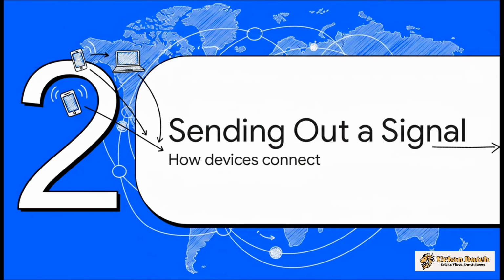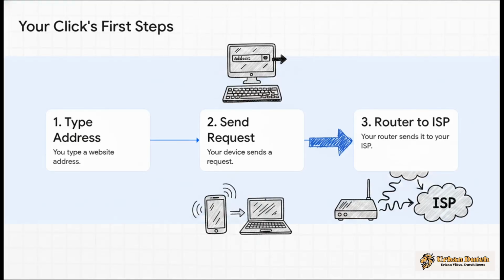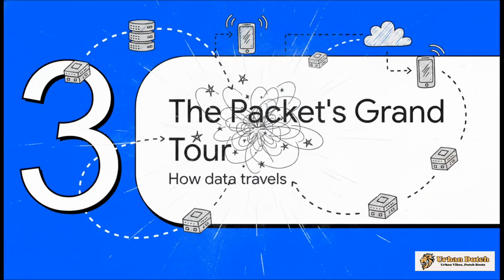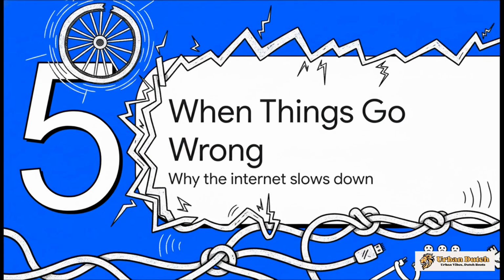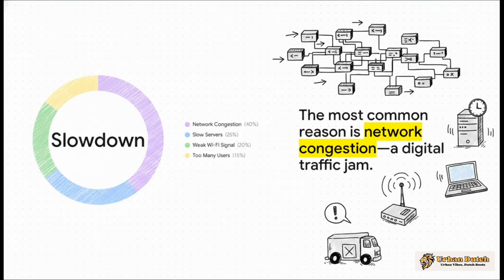How The Internet Works!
This channel is all about explaining complex ideas in a simple and visual way.

Learn how things work — from the brain and human behavior to technology and the world around you — through short, engaging videos designed to be easy to understand.